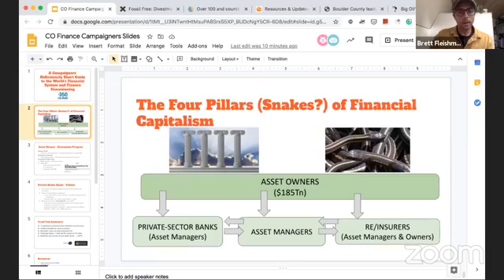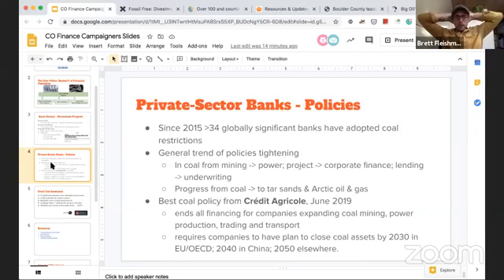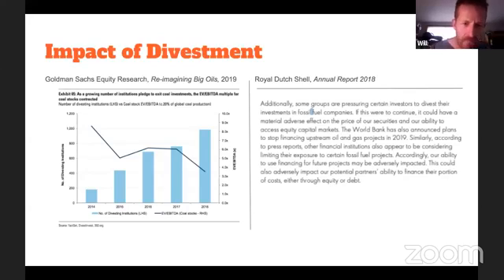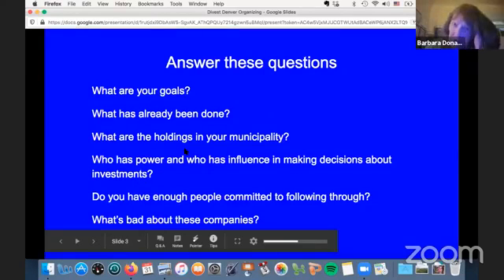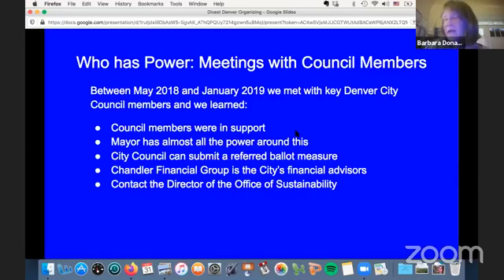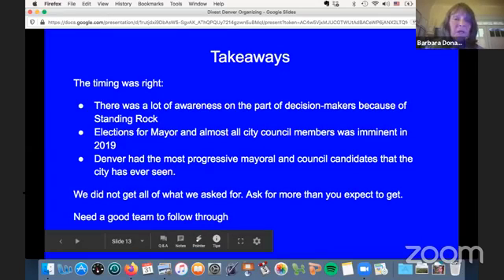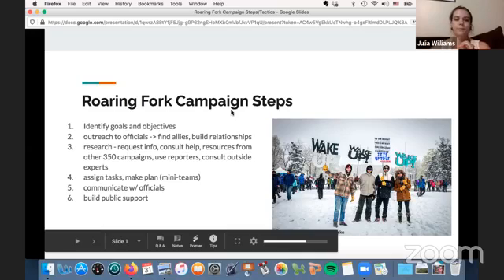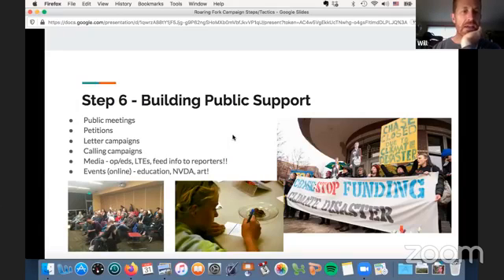Fossil Free Roaring Fork: Municipal Divestment 101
Learn about how divestment is a smart strategy for solving the climate crisis and how we can form a campaign in the roaring fork valley or in any local city or county!